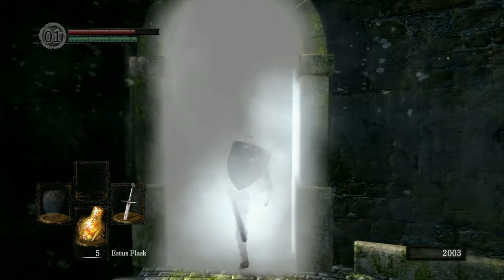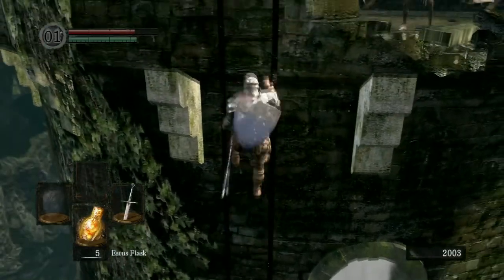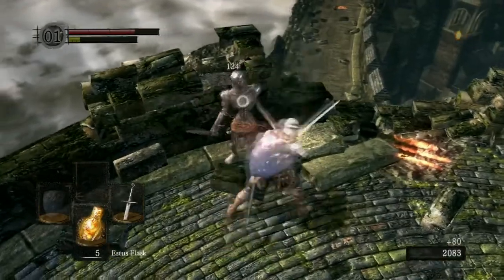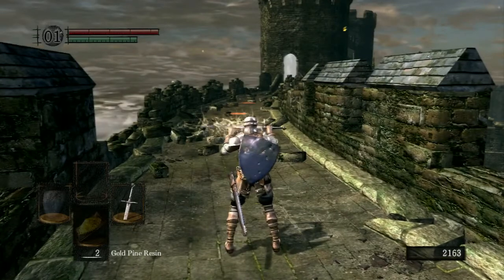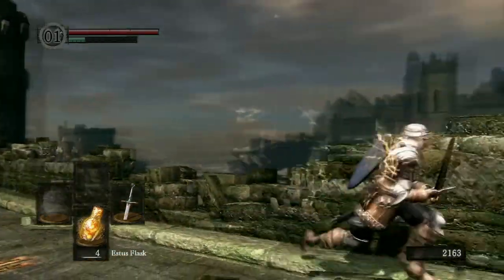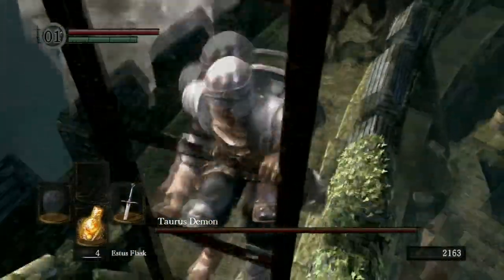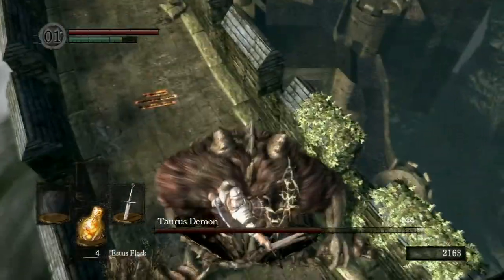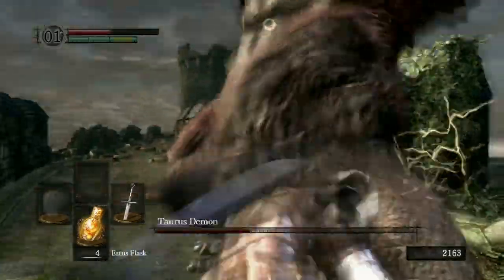Dark Souls Walkthrough: Taurus Demon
Dark Souls Walkthrough
Boss: Taurus Demon